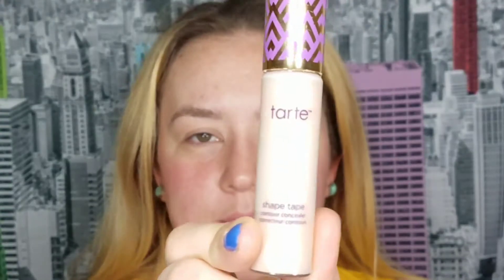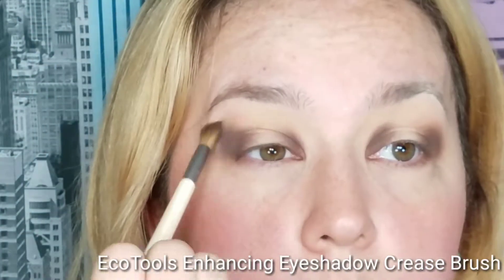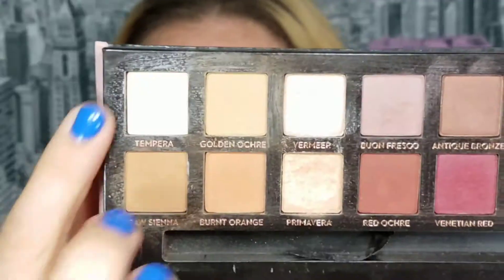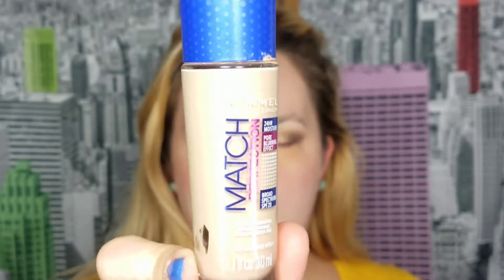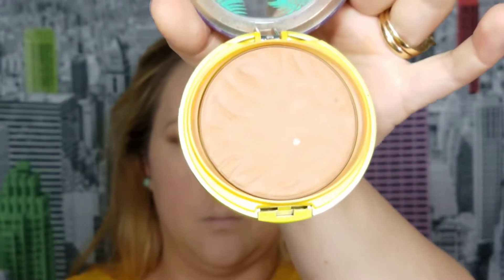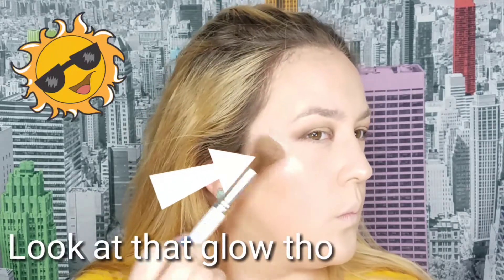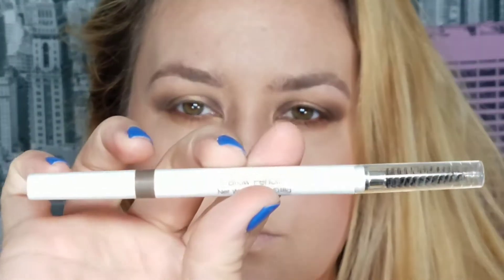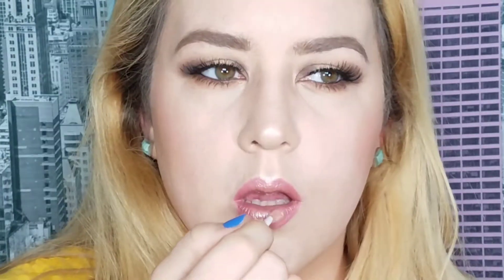Gold Smokey Halo Eye Tutorial - Easy Glowy Makeup 2017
I hope that you enjoy this Gold Smokey Halo eye shadow with glowy skin makeup tutorial. This look is so quick and super easy, and is perfect for a night out, that people will think took you  hours to complete!

My name is Anya, and today will be a get ready-with me type video.

What I'm wearing:

Face:
Rimmel Match Perfection Foundation in Classic Ivory
Coty Face Powder in Extra Translucent
Covergirl Blush in Rose Silk
Hard Candy Fast & Fabulous Makeup Setting Spray
L.A. Colors Contour Palette in Light to Medium
Hard Candy 12 Hour Power Long Wear Face Primer
NYX HD High Definition Studio Photogenic Primer Base
Wet N Wild Bronzer in Reserve Your Cabana

Eyes:
L'Oreal Paris Voluminous Lash Paradise Waterproof Mascara in Black
Anastasia Beverly Hills Modern Renaissance Eye Shadow Palette
KISS #11 Lashes

Eyebrows:
Rimmel Brow This Way Clear Gel

Lips:
Rimmel Exaggerate Lip Liner in Innocent
Wet n Wild Megaslicks Lip Gloss in Sun Glaze

Brushes:
e.l.f. Total Face Brush
Real Techniques Brushes
e.l.f. Bronzer Brush
e.l.f. Angled Blush Brush
Wet N Wild Large Extra Plush Powder Makeup Brush
Wet N Wild Flat Top Brush
EcoTools Brushes